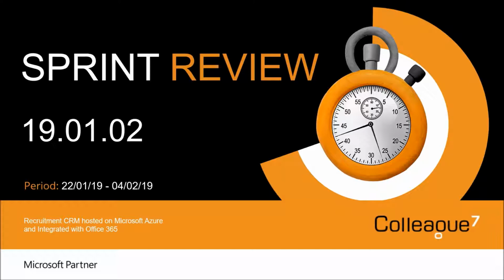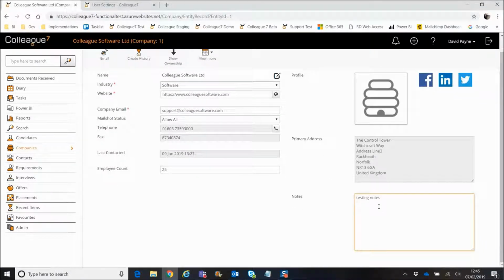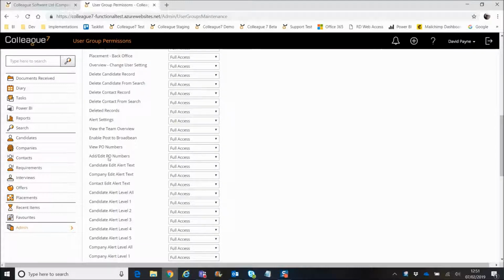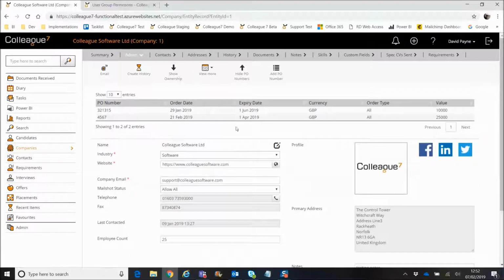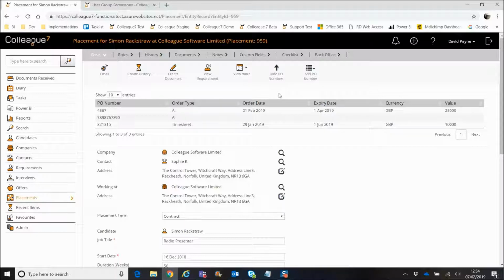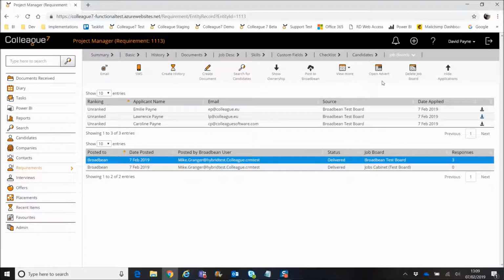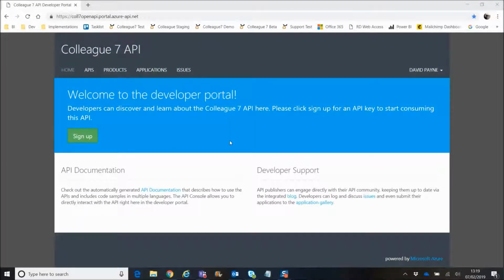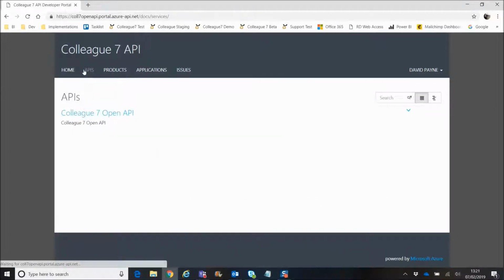Colleague 7 - Sprint Review - 19.01.02